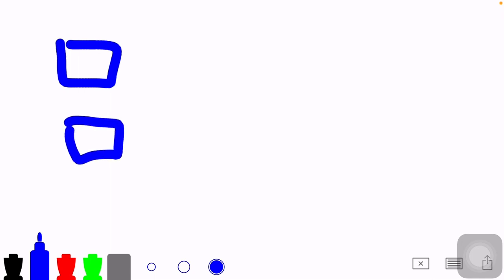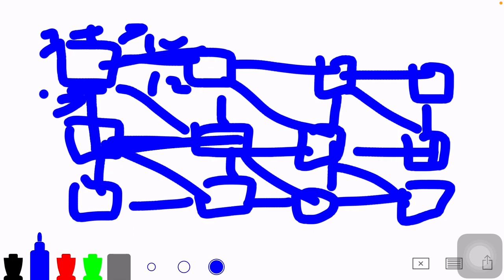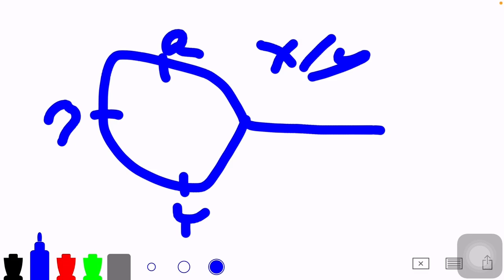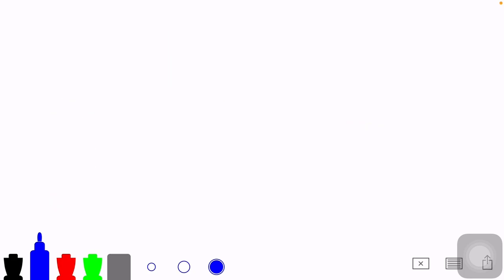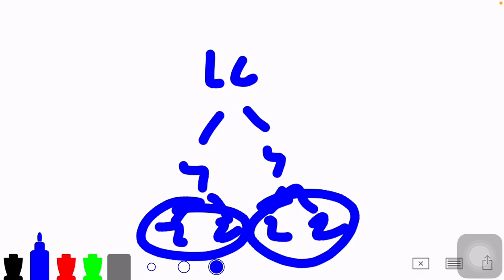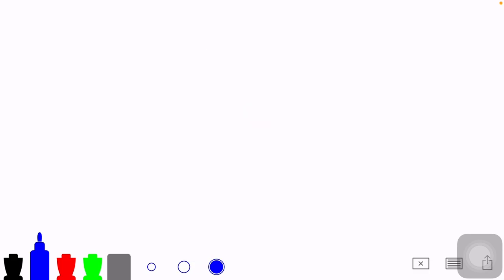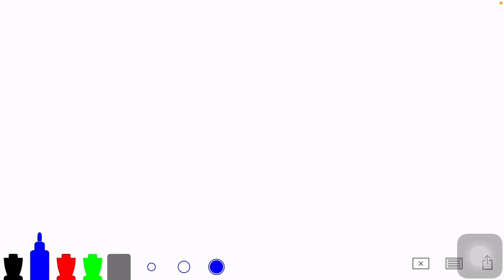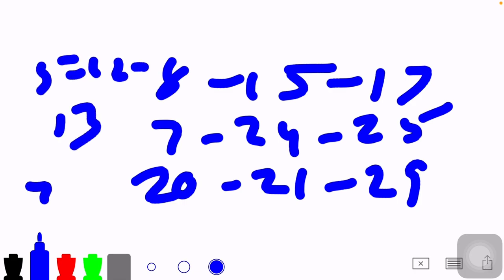Super Reese Galaxy Lesson 10.17: The Castle Maze